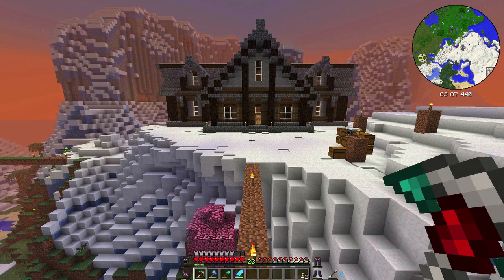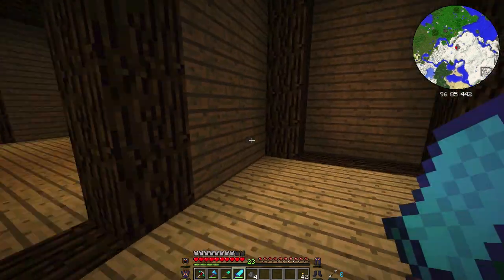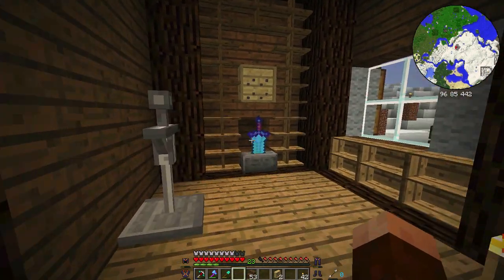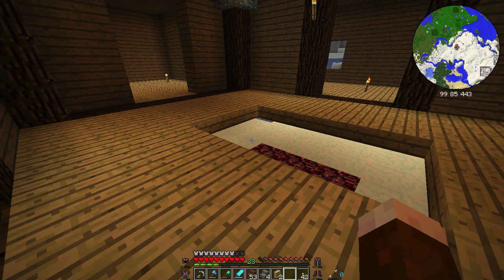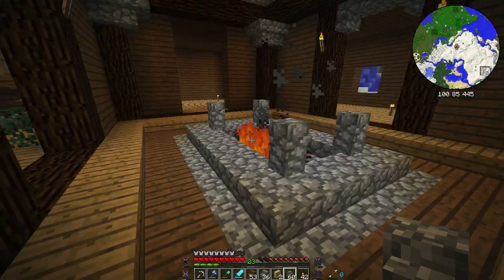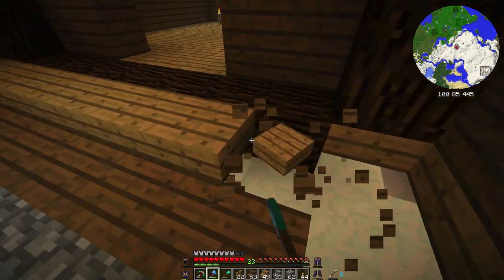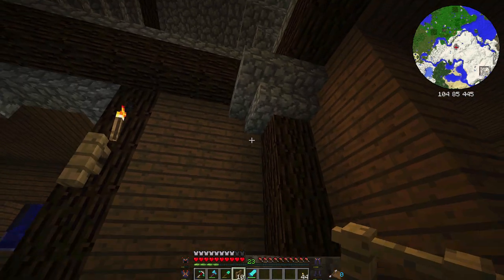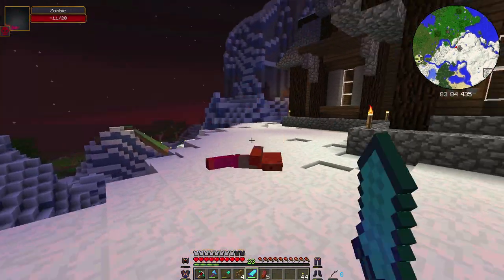Hexxit Let's play-Ep.16: How To Build A House (Bibliocraft Interior Design Ideas)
Well hello there, GoodTimesWithScar here bringing you a new video series on the Hexxit mod pack.  Hexxit is a new mod pack from the makers of Tekkit.  Hexxits mods are geared towards adventuring and exploring the world full of NPC structures like dark dungeons, towering spires and lots of other frightening things.  In part 16 we continue to build are awesome Hexxit house themed to Skyrim.  We will decorate the house with Bibliocraft and build a cool fireplace in the floor.

The awesome world seed: 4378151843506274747